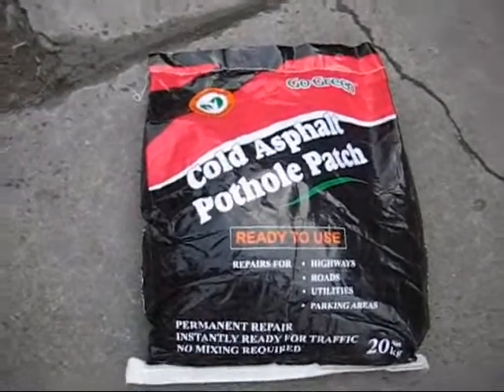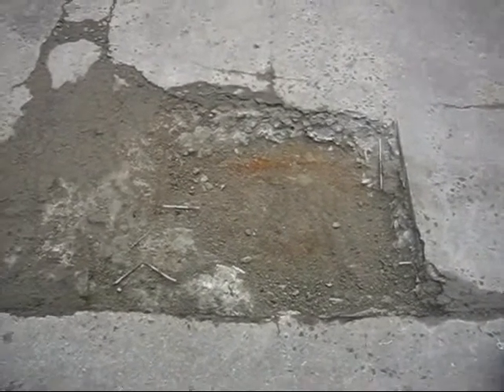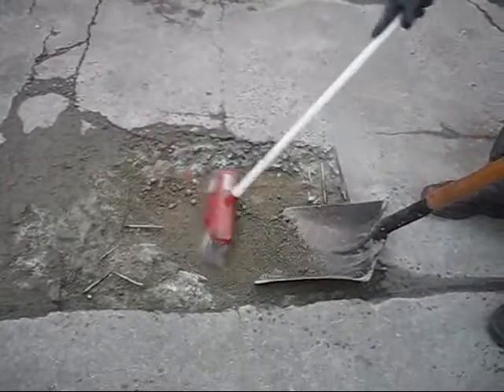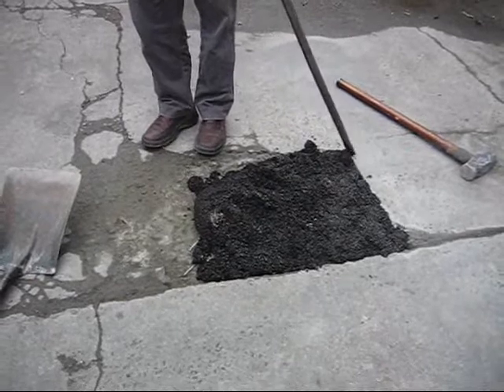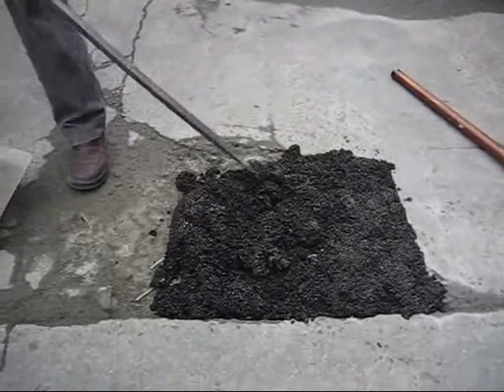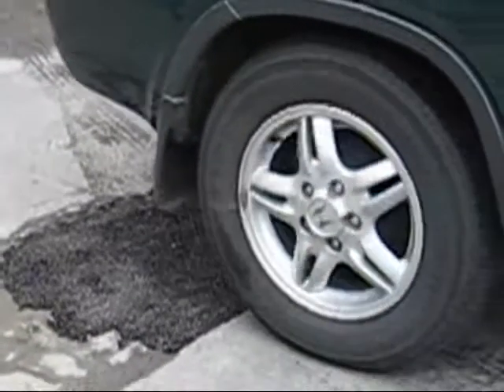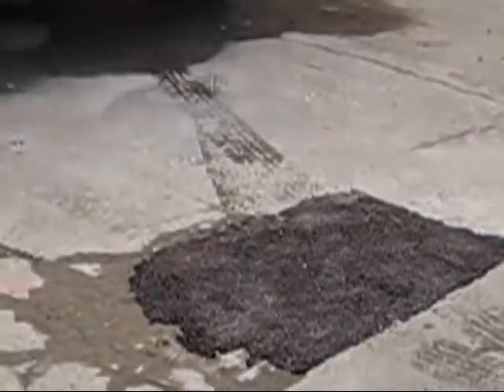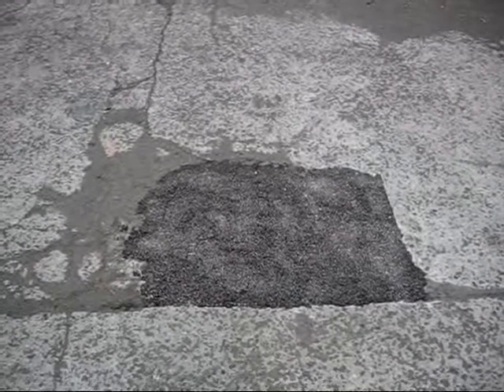YouTube Ready GoGreen asphalt Video